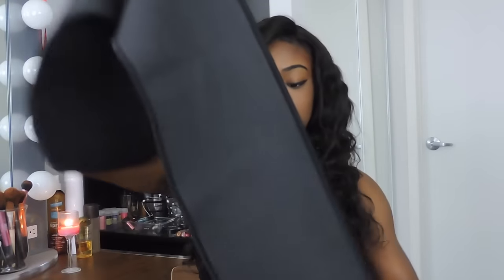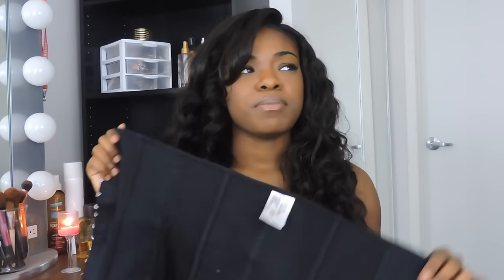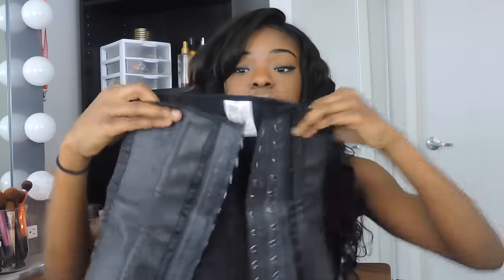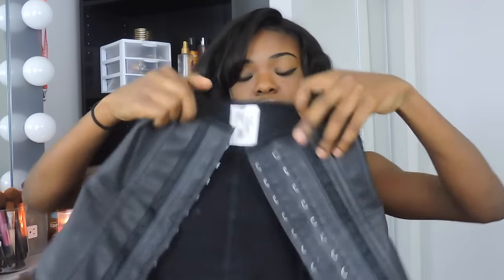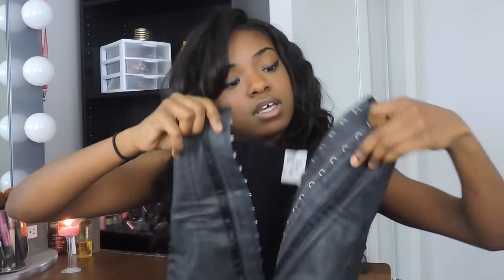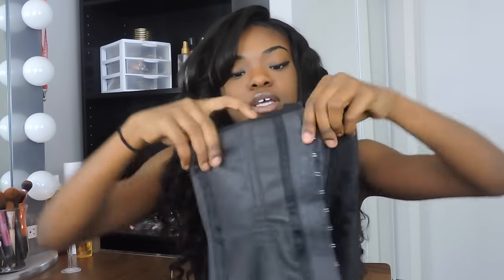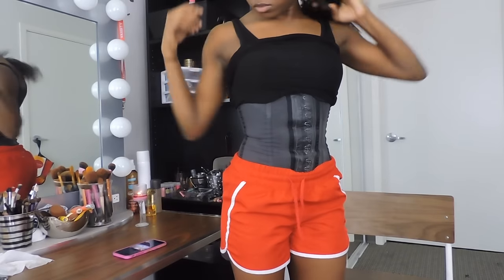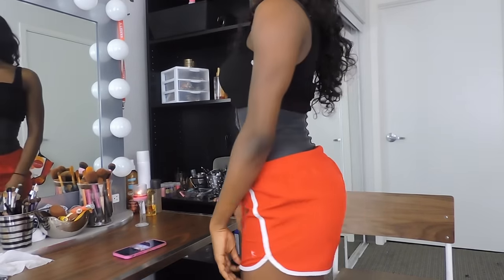FITNESS VLOG | Waist Trainers vs. Sweat Bands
Hello everyone! This will be another Fitness Vlog about my experiences with waist trainers and sweat bands.